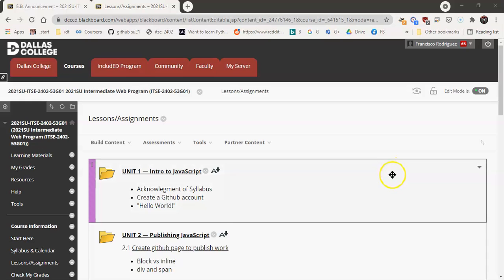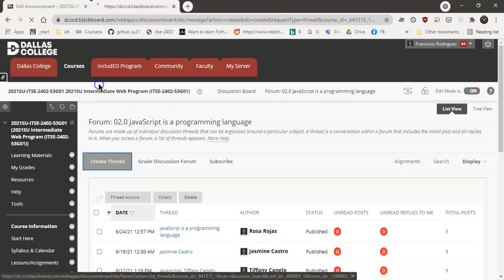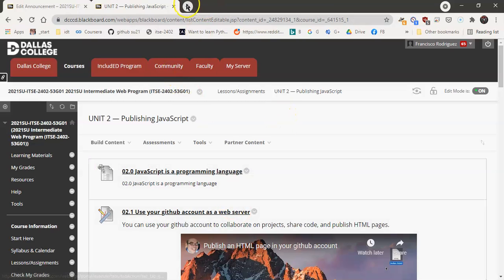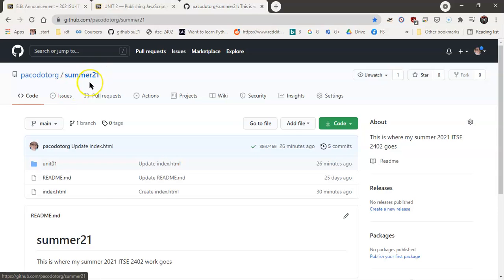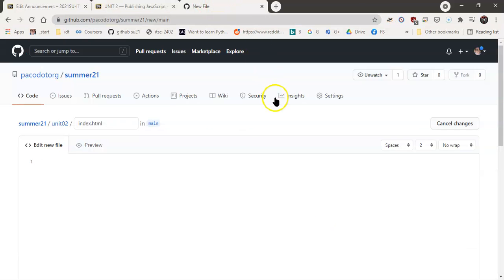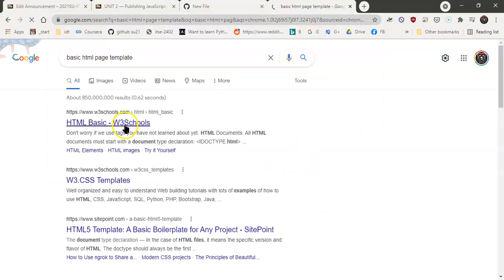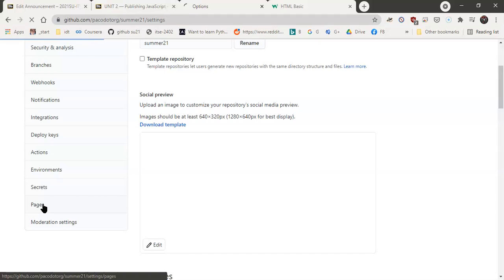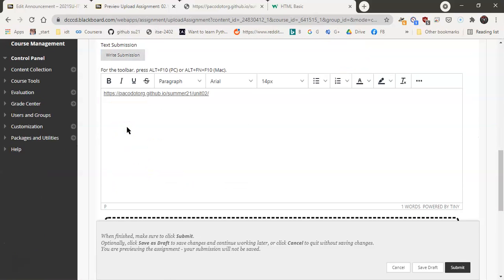ITSE 2402 UNIT02